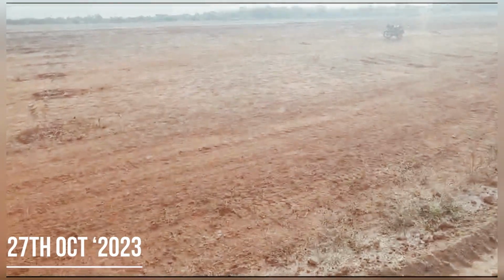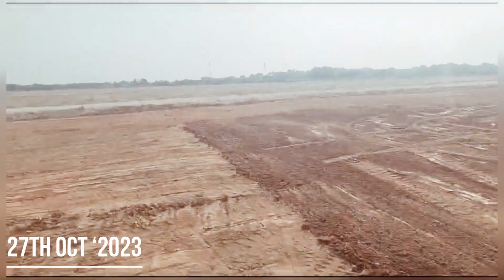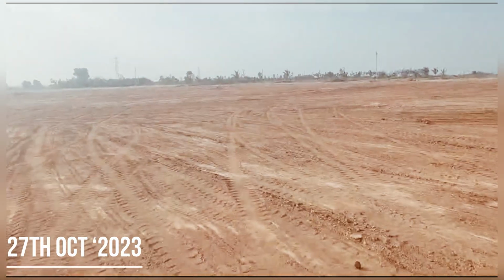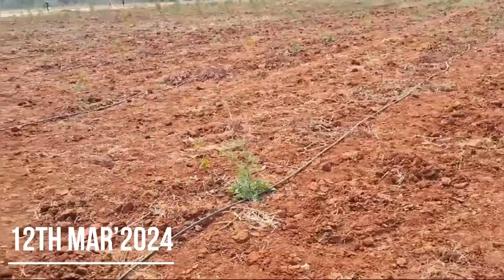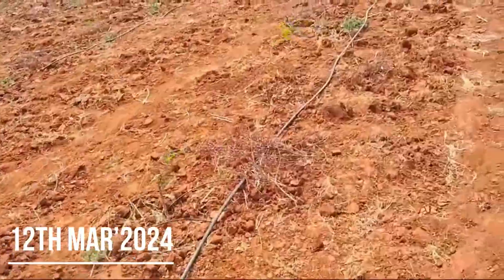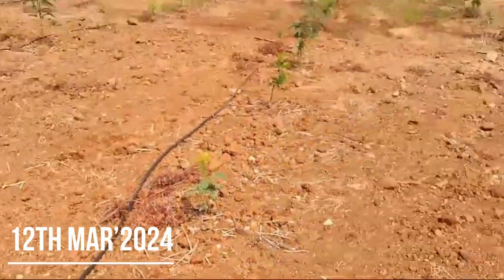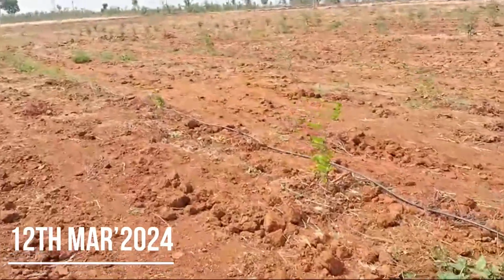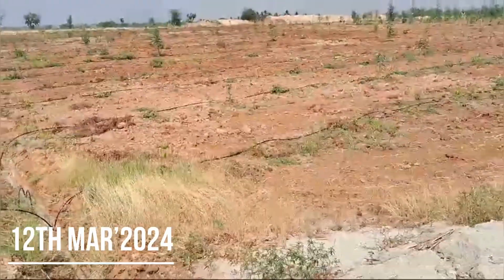SmartAgro -Timber #29 - Devabasey - ( Vol. 1 ) Oct 2023- May 2024